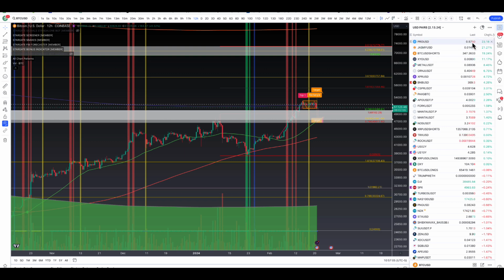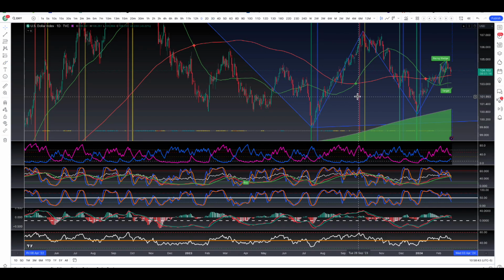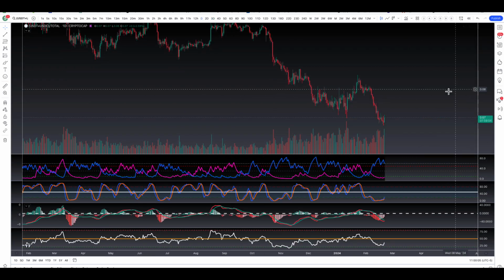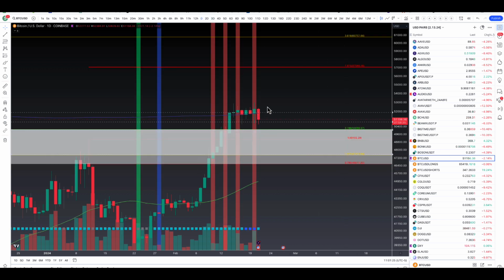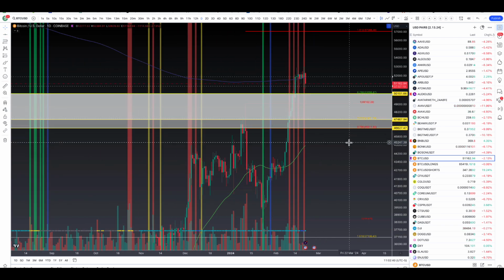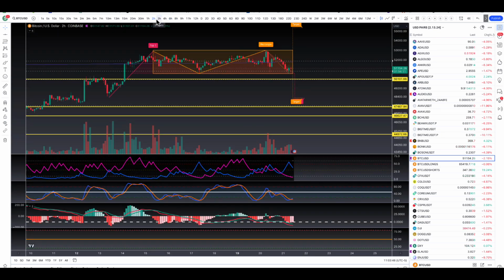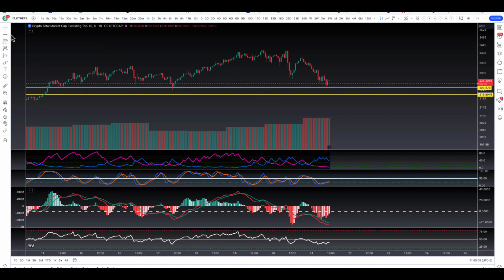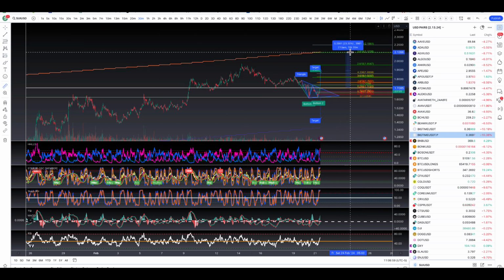CRYPTO MARKET UPDATE TODAY ! BITCOIN BRINK OF COLLAPSE OR BREATHER? ALTCOINS TO ROCKET 🚀